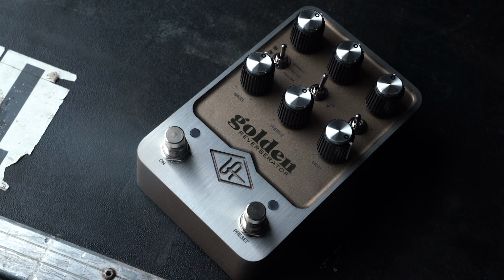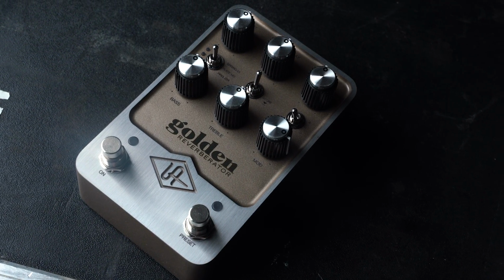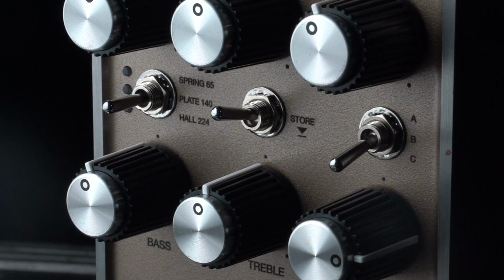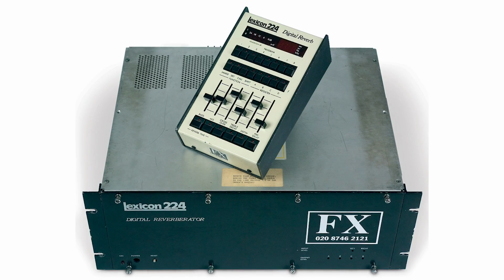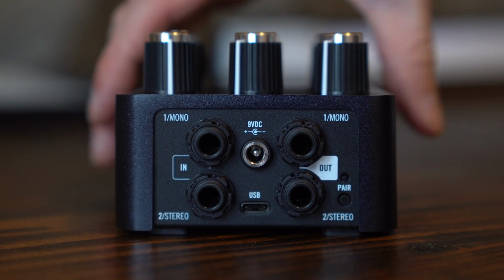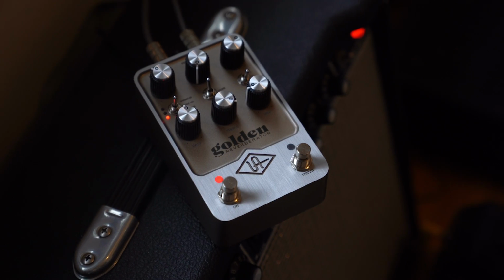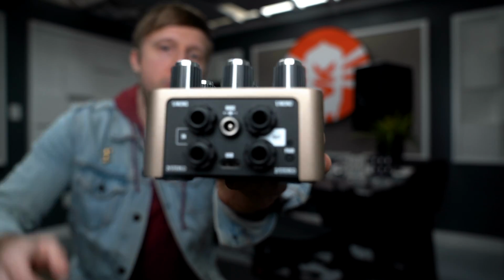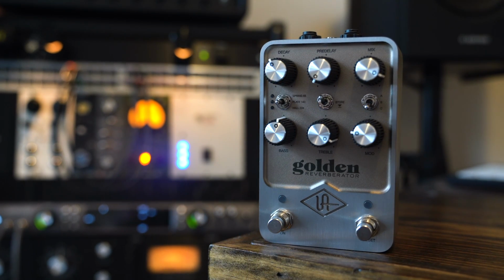Exploring The Reverb Sounds Of The Universal Audio UAFX Golden Reverberator Pedal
Universal Audio's new UAFX line puts powerful emulations of classic gear right onto your pedalboard. Watch as Dustin McLaughlin shows off the sounds of the new Golden Reverberator Stereo Effects Pedal and get yours by clicking